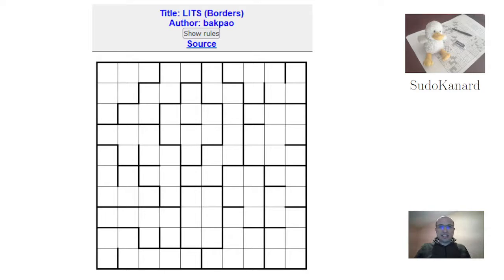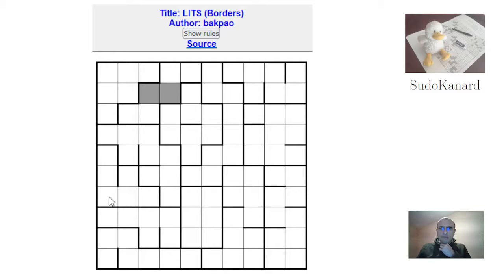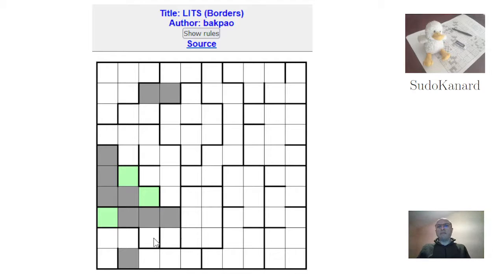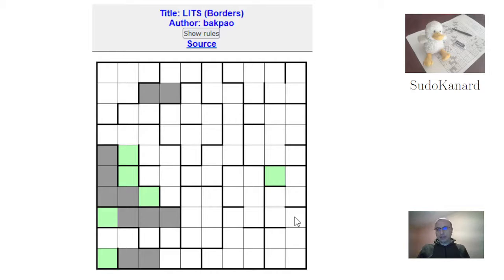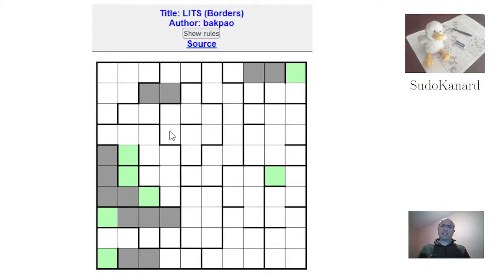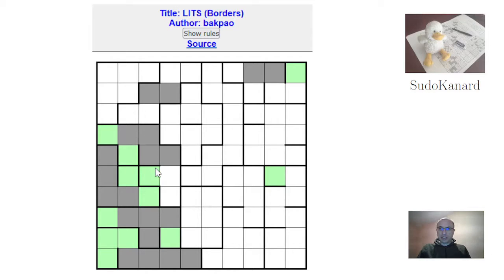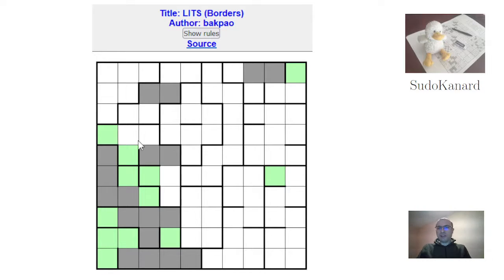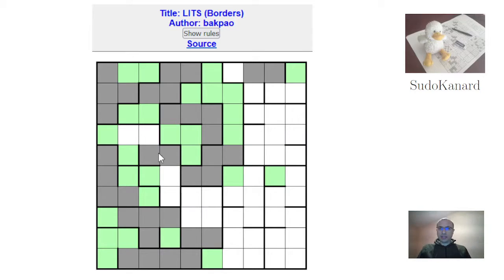[Eng] LITS (Border), by Bakpao